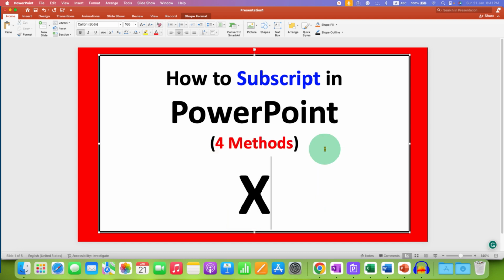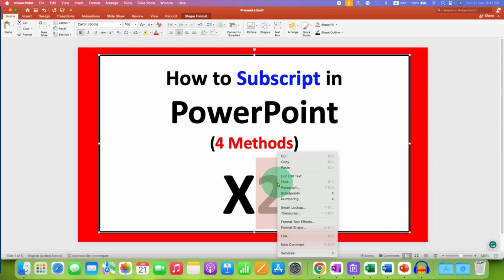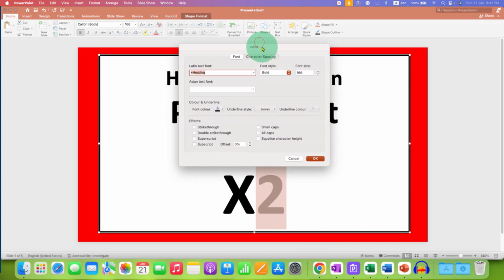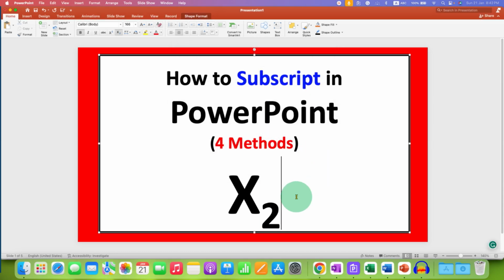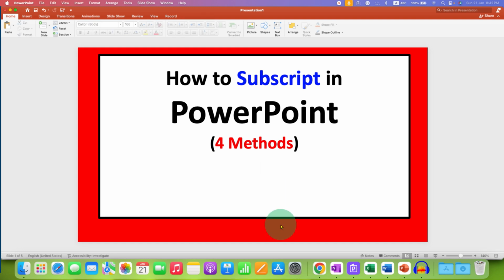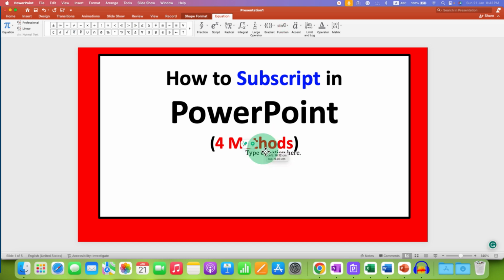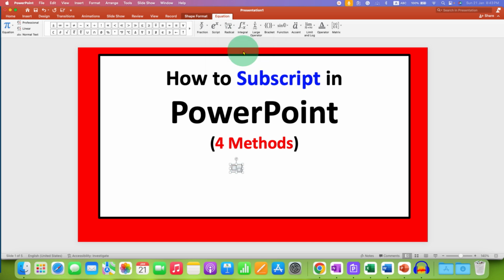How to Subscript in PowerPoint - [ X₂ , H₂O, CO₂ ]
How to write Subscript in PowerPoint presentation slides is shown in the video for example type X₂, H₂O, or CO₂. Following are the four methods on How to subscript in PowerPoint (PPT).
0:00 Whats in Video
0:11 Method 1: Fonts
Highlight the text or number you want to make subscript using the keyboard or a mouse
Right Click and Click on the "Fonts" option to open the font dialog box
Select "Subscript" and click "OK"

0:42 Method 2: Home Tab
Select the text or number
Click the "Home" tab on the ribbon.
In the "Font" group, locate X₂ (a subscript option).
Click on the X₂ to get the "Subscript."

01:00 Method 3: Equation method
Go to the Insert Tab and Click on Equation to insert the equation box
Click inside the equation box and on the main menu ribbon click on the "Equation" Tab and Under the "Script" option select subscript, a subscript template will be added to the slide now just type inside the blank box the small 2 at the bottom to get the subscript

1:34 Method 4: Using a Keyboard Shortcut
Press Ctrl+Plus Sign (+) or Press Ctrl+ Equal to (=) your keyboard